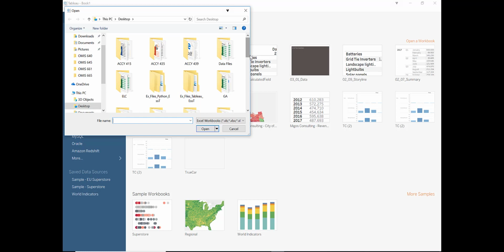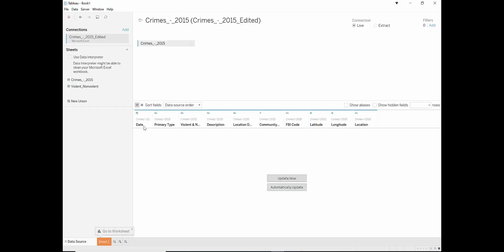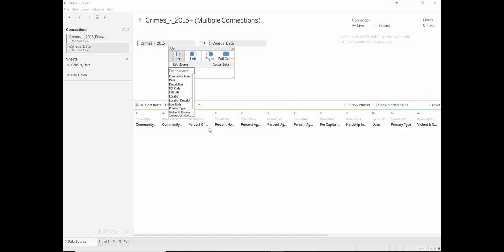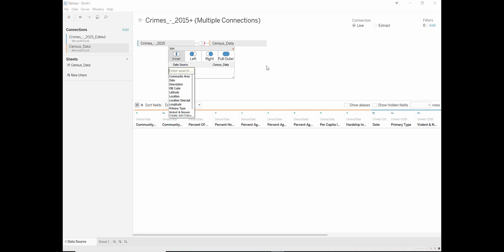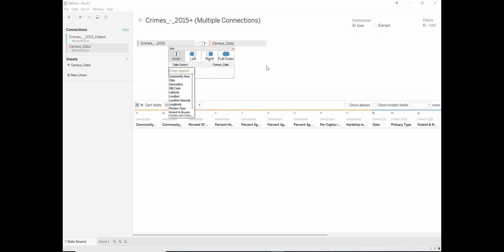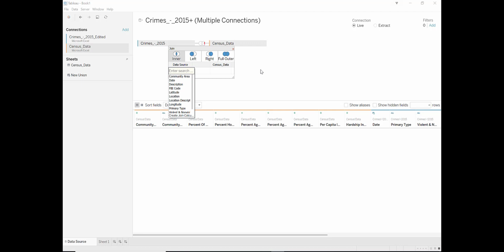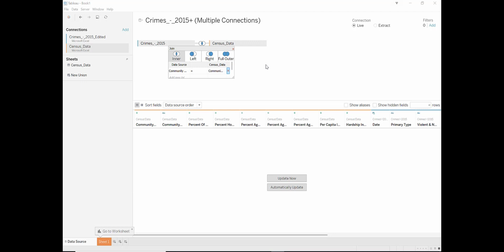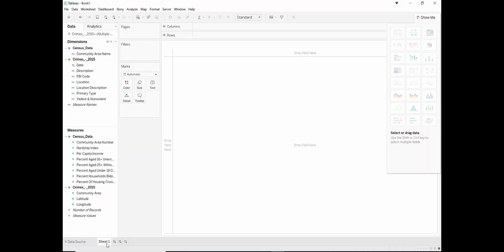Tableau Import and Joins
A quick demonstration on how to join data sets in Tableau and what the different type of joins do.